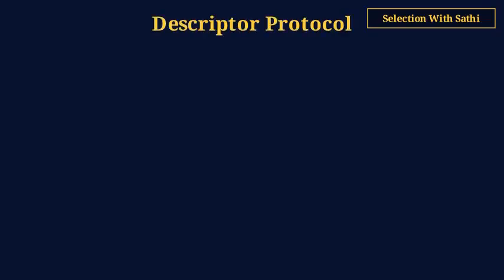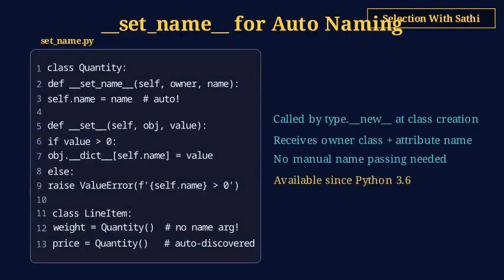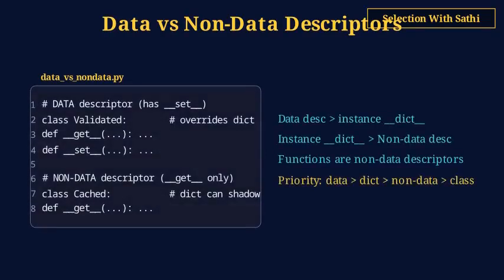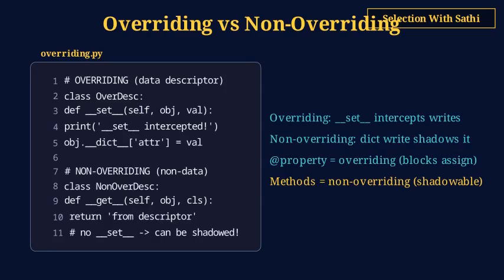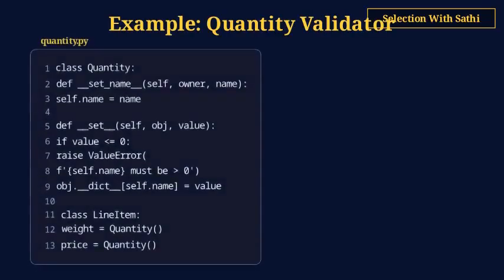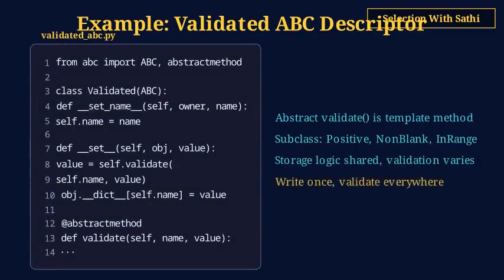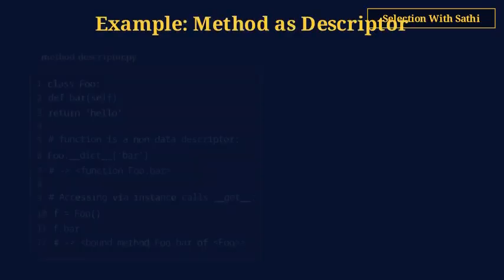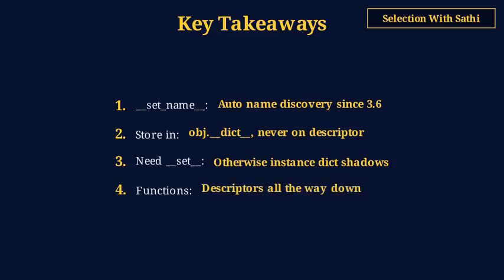Attribute Descriptors | Selection With Sathi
📚 Attribute Descriptors | Attribute Descriptors
Descriptor protocol, __set_name__, data vs non-data, overriding behavior, and usage tips

📌 Key Formulas:
1. Descriptor Protocol: __get__(self, obj, type) | __set__(self, obj, value) | __delete__(self, obj)
2. __set_name__ for Auto Naming: def __set_name__(self, owner, name): self.name = name
3. Data vs Non-Data Descriptors: Data (__set__) › instance dict › Non-data (__get__ only)
4. Overriding vs Non-Overriding Descriptors: Overriding = data descriptor | Non-overriding = non-data descriptor
5. Descriptor Usage Tips: Use descriptors for reusable, cross-class attribute logic

⏱️ Timestamps:
0:00 Introduction
0:28 Descriptor Protocol
1:10 __set_name__ for Auto Naming
1:51 Data vs Non-Data Descriptors
2:30 Overriding vs Non-Overriding Descriptors
3:15 Descriptor Usage Tips
3:59 Quantity Validator Descriptor
4:38 Validated ABC Descriptor
5:14 NonBlank String Descriptor
5:47 Method as Non-Data Descriptor
6:28 Quick Tips & Tricks | टिप्स
7:08 Summary | सारांश

💡 Quick Tips:
• Always use __set_name__ so the descriptor auto-discovers its attribute name — no manual name passing
• Store per-instance values in obj.__dict__[self.name], NOT on the descriptor itself — otherwise all instances share one value
• Implement __set__ if you need to validate on assignment — without it, the instance dict will shadow your descriptor
• Functions, classmethod, and staticmethod are all built on descriptors — understanding them unlocks Python's internals